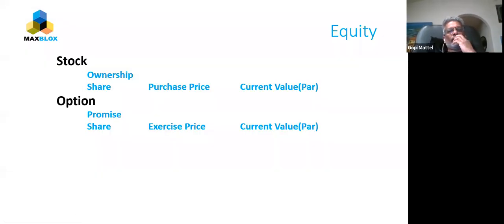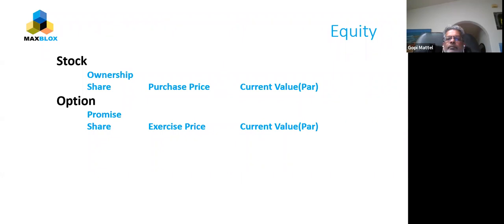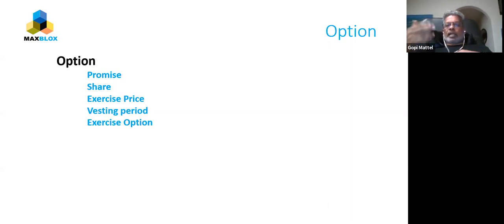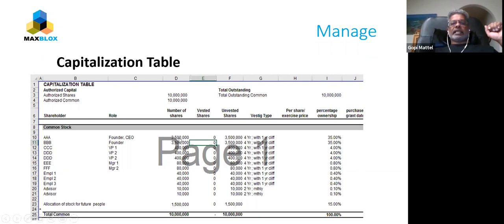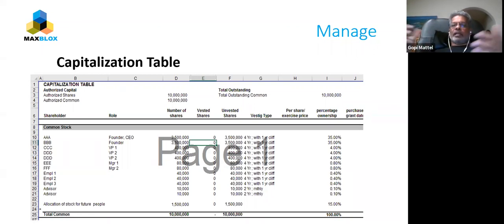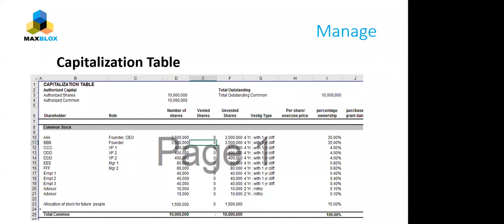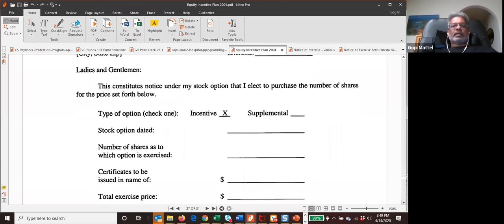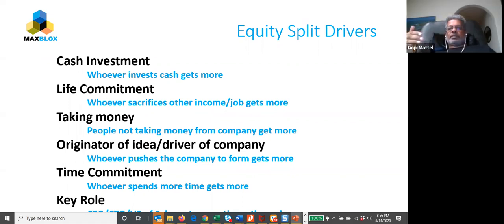All about ESOPs - ft Gopi Mattel, Director Founders Institute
If you are a founder of a high growth startup, you are looking at setting up ESOPs to reward your team, to attract new talent or to retain them. ESOPs is one of the tricky topics for founders and especially those that are setting this up for the first time.

In this insightful session by Gopi Mattel, Director Founders Institute, covers the fundamentals on how to go about structuring ESOPs for a startup.

Key learnings from this session include: 👇
1. Difference between options and shares
2. Key terms like exercise price, vesting, vesting schedule, cliff period and exercise of options
3. How to compute the % of ESOP options for various team members
4. Terms and structuring to be careful with specifically when looking at raising investments for the stratup
5. How to structure options between founders
6. Certain thumb rules for startups to follow while structuring ESOP
7. Paperwork to be followed
8. Key drivers to determine the equity split between core members of a startup